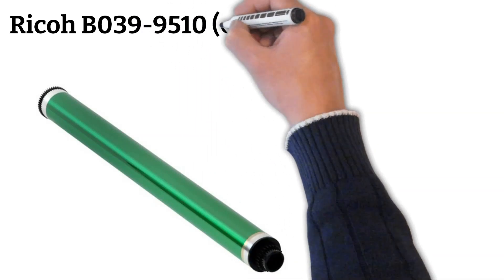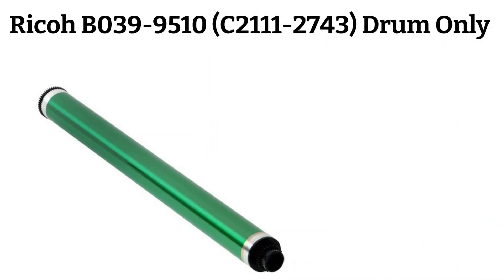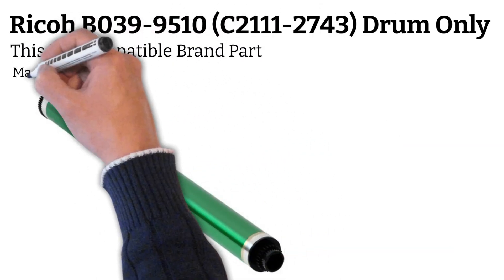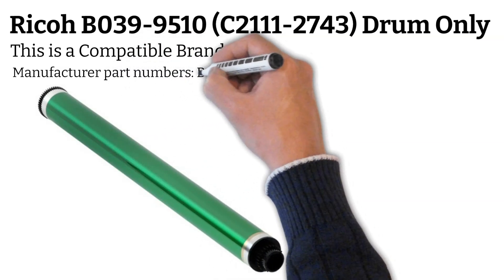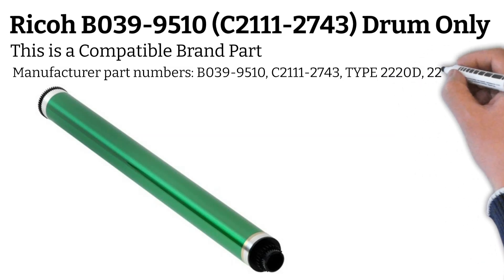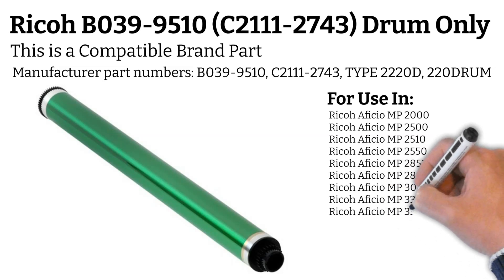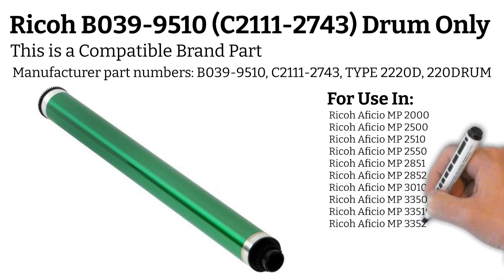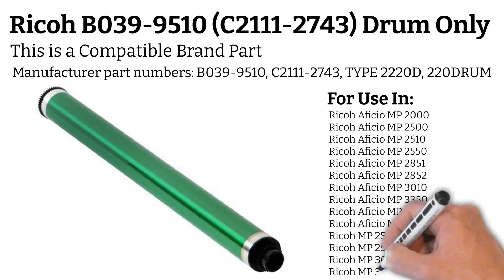Ricoh B039-9510 C2111-2743 Drum Only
This is a Compatible Brand Part

Manufacturer part numbers: B039-9510, C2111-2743, TYPE 2220D, 220DRUM